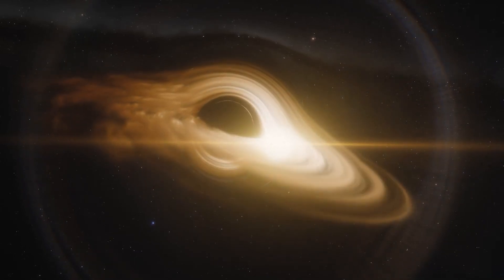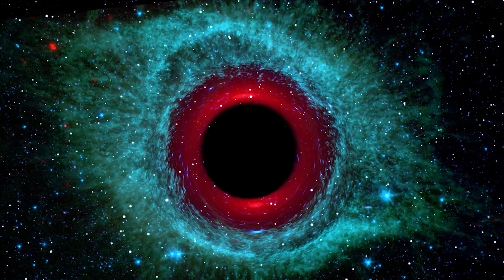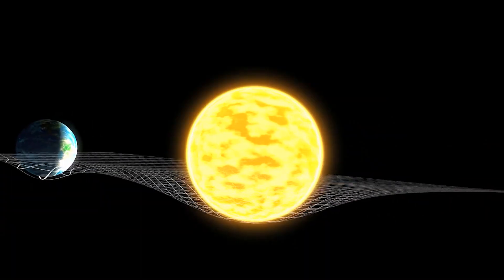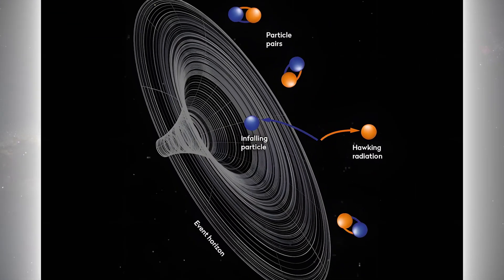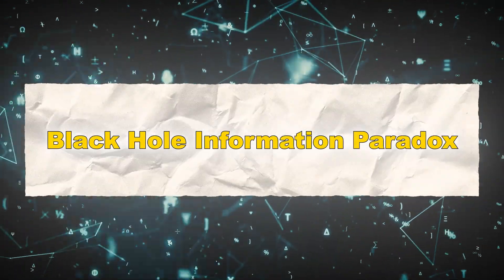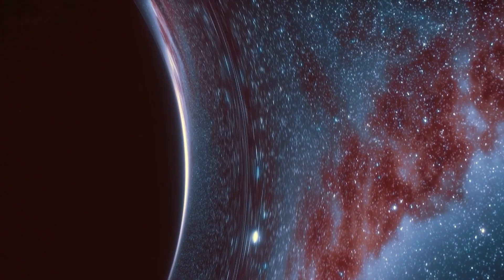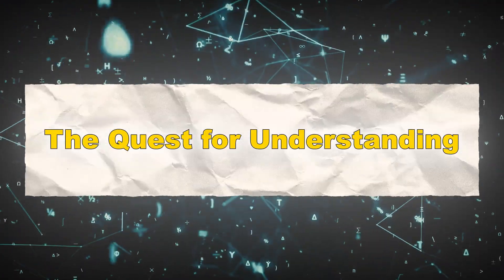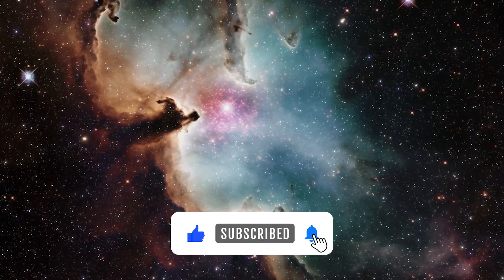What Lies Beyond Event Horizon?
Welcome back to The Riddle Channel! 🌠 Have you ever wondered what lies beyond the event horizon of a black hole? In this captivating episode, we journey into the heart of the most mysterious and powerful objects in the universe. Discover the mind-bending secrets hidden within black holes, explore the latest scientific theories, and unravel the mysteries of spacetime.

We'll dive deep into concepts such as singularity, Hawking radiation, and the information paradox. Learn how black holes can warp reality, bending light and time itself. From Einstein's general relativity to cutting-edge research, we bring you the most fascinating insights about these cosmic enigmas.

Join us as we venture beyond the event horizon and uncover the secrets that challenge our understanding of the universe. Share your thoughts and theories in the comments below!